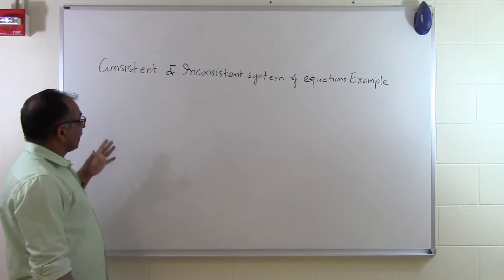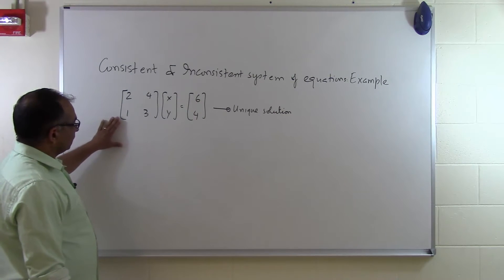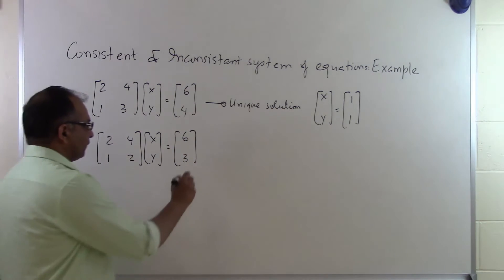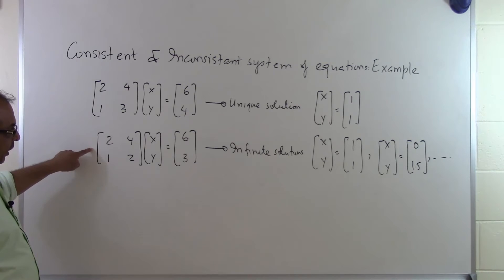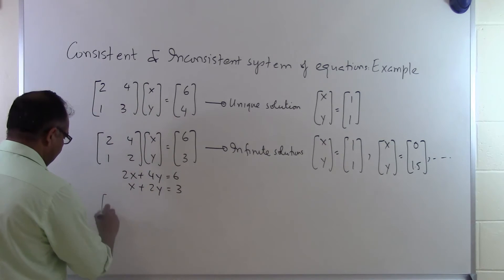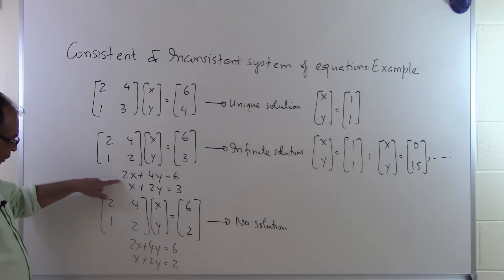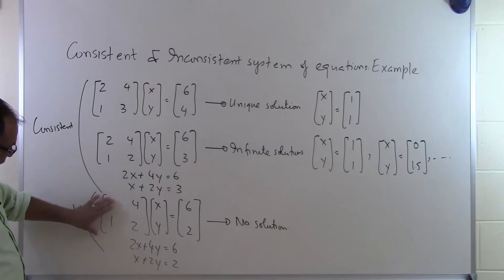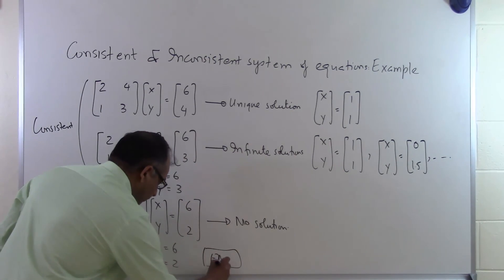Chapter04.05: Lesson: Consistent and Inconsistent System of Equations: Example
Learn via an example consistent and inconsistent system of equations. For more videos and resources on this topic, please